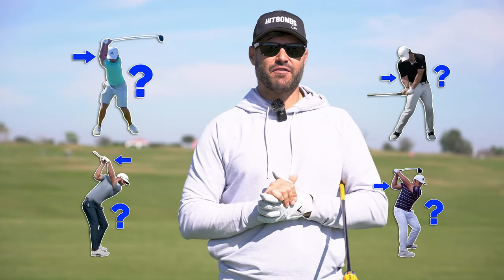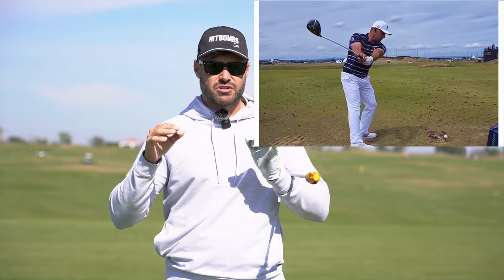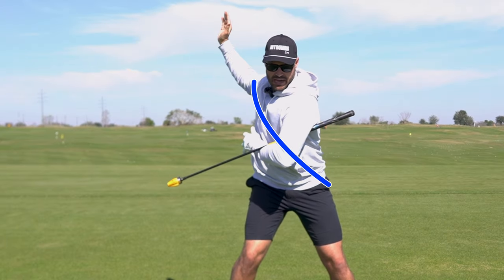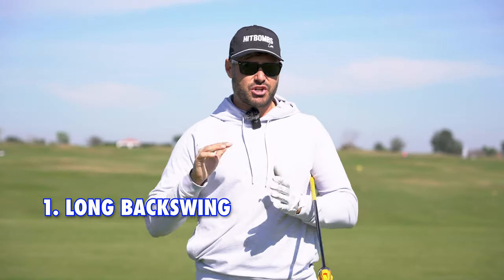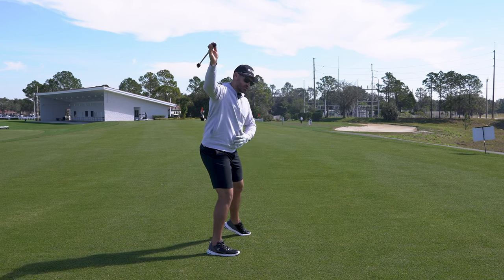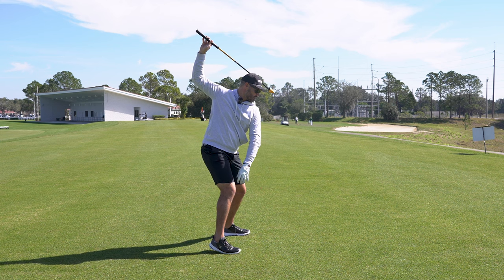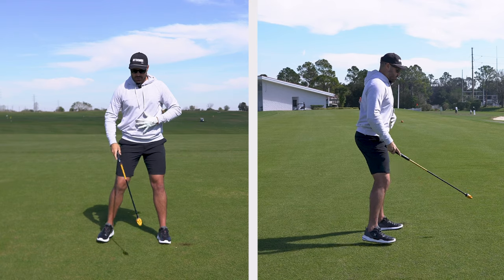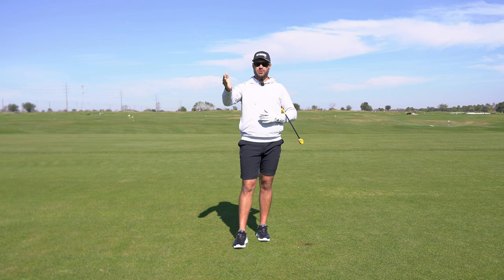CONTROVERSIAL Right Arm Move to INCREASE Distance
Make sure you have the matchups in place for this move. When done correctly, it help with power and consistency.